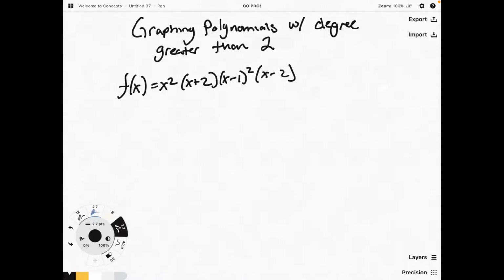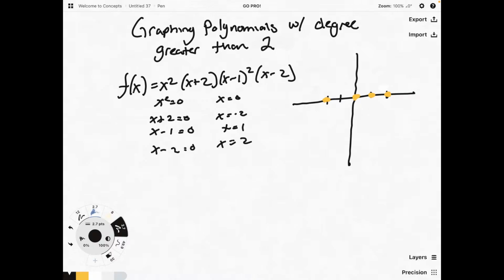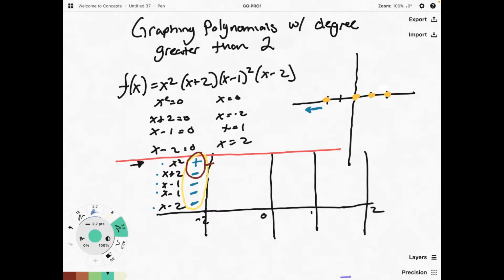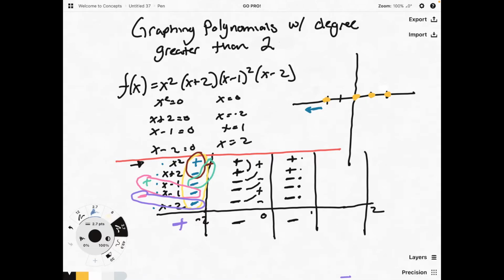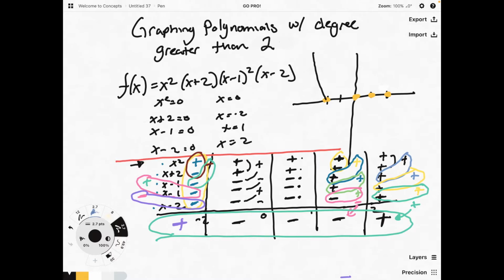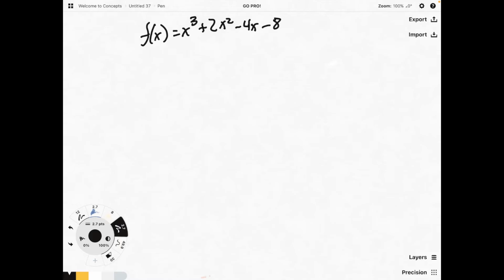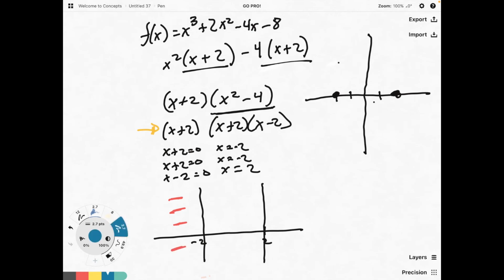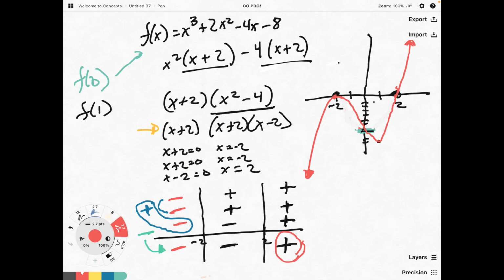Graphing Polynomials Degree Greater than 2 (Utilizing a Sign Table)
In this video we will use the aid of a sign table to graph polynomials with a degree greater than 2.